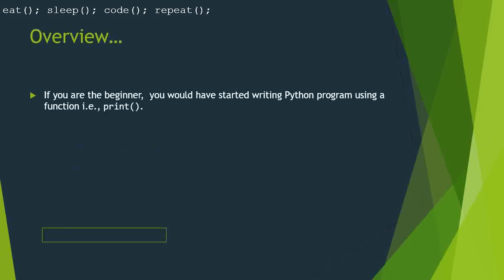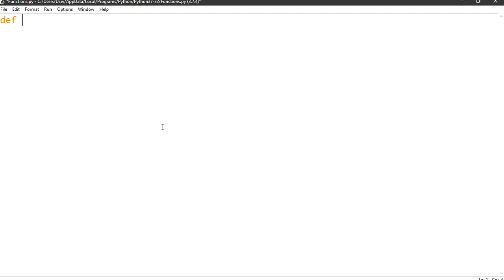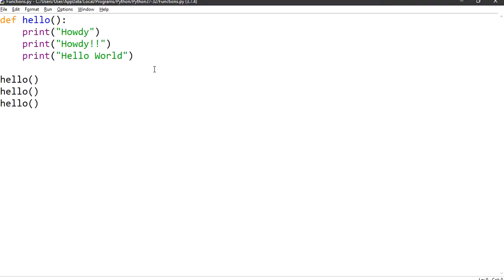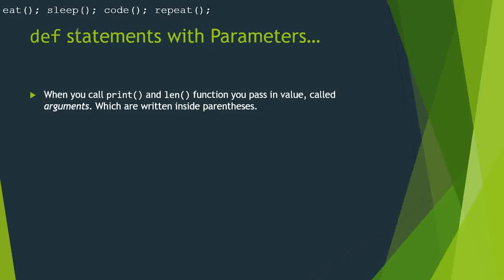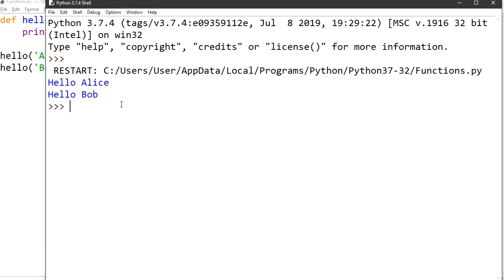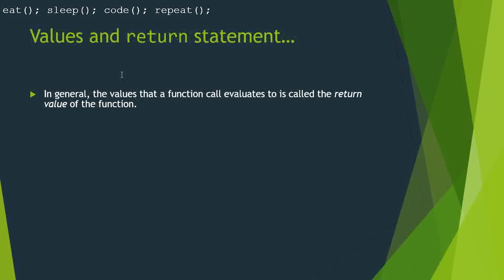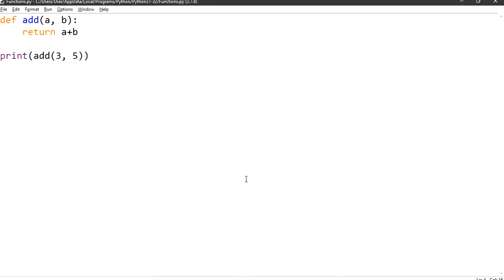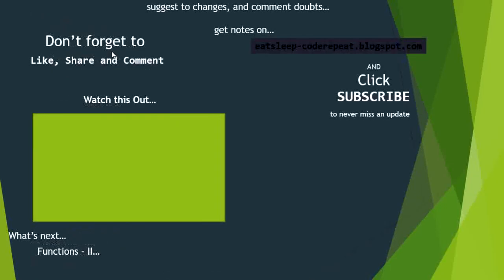Functions - I | Python | Beginners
Hey There,
Back with another video for Beginners in Python, where I have talked about

Timestamps
00:00 - Introduction
00:32 - Overview
05:00 - a def statement with parameter
09:30 - values and return statement
13:08 - Conclusion and What's next...

If you are thinking to start learning DSA(Data Structure and Algorithm)

for more technical content...